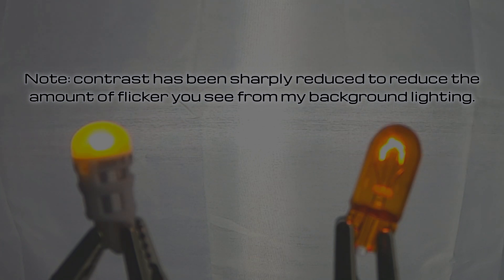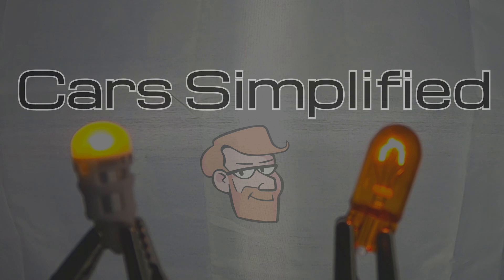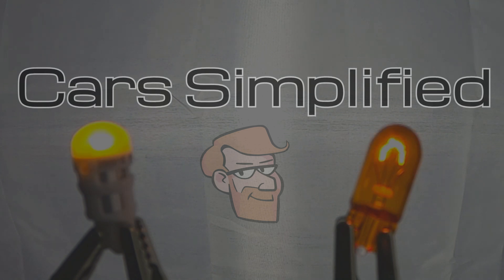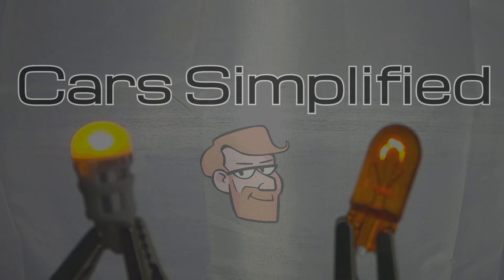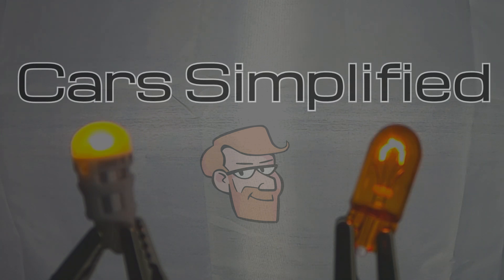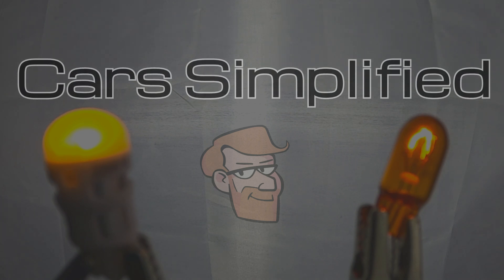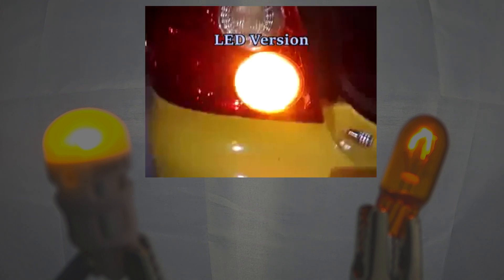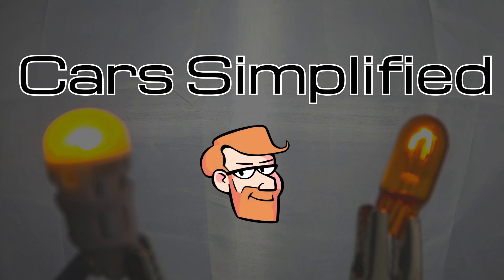Led Light Slow Motion VS Incandescent Bulb Turning On/Off (Turn Signal or Brakes) • Cars Simplified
A quick search didn't reveal any LED light slow motion videos versus incandescent bulbs, so I figured I would film my first slow motion video with a GoPro Hero 8 at 240 FPS. Definitely better than the video I filmed in 2015, that's for sure!

I'm sure it's not the best LED light slow motion YouTube video, but it filled a role when I made it!

This slow motion effect may initially bring to mind only turn signals, but imagine this as a slow motion brake light; having the light come on that much faster could prevent a tailgater from crashing into you in a sudden stop situation.